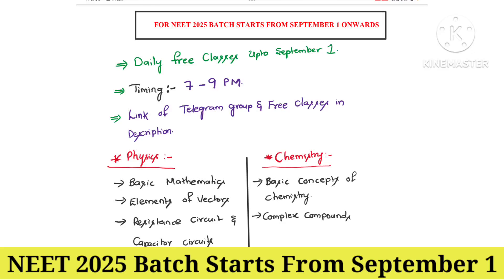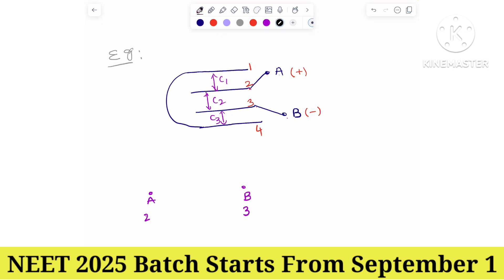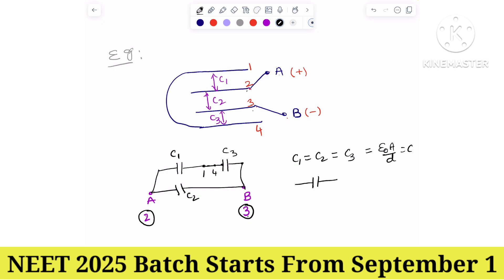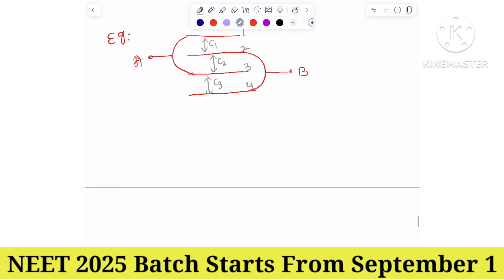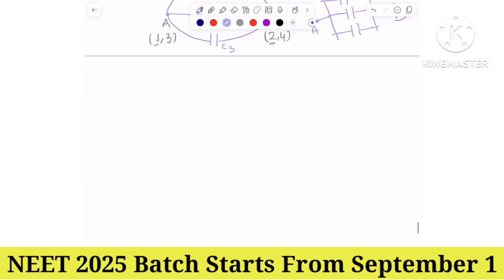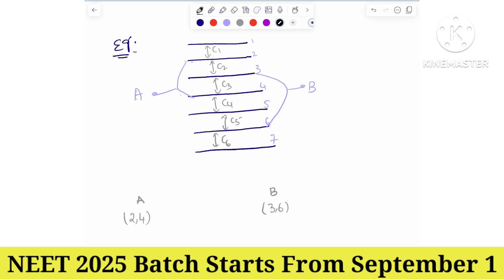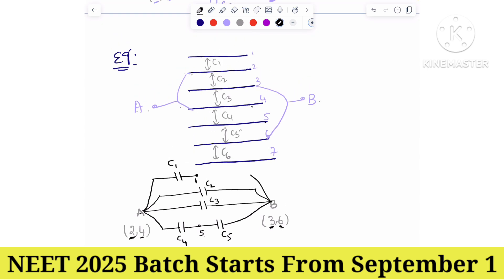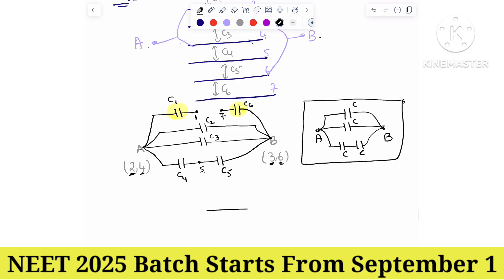How to Solve Capacitor Network Diagrams In NEET Physics | Easy Trick | NEET 2025 Effective Capacity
How to Solve Capacitor Network Diagrams In NEET Physics | Easy Trick | NEET 2025 Effective Capacity | Vishnu's Smart Info

Free Classes Daily 7-9 PM on Basics of Physics & Chemistry